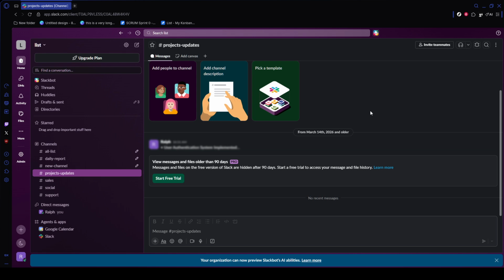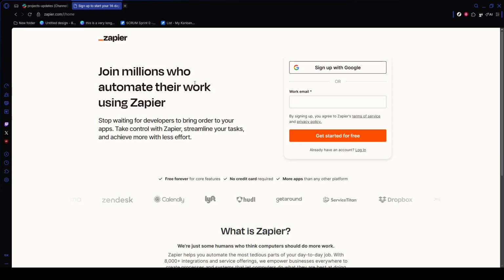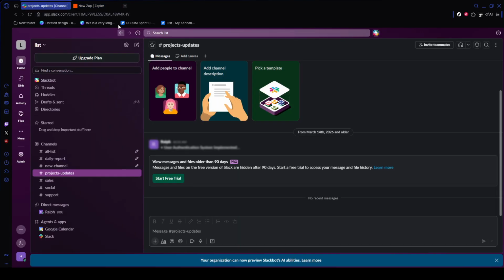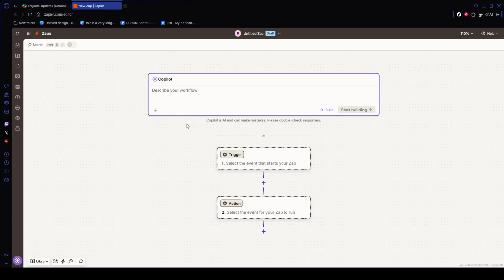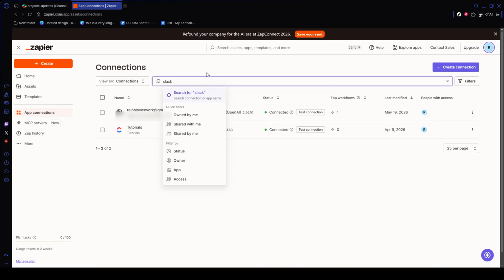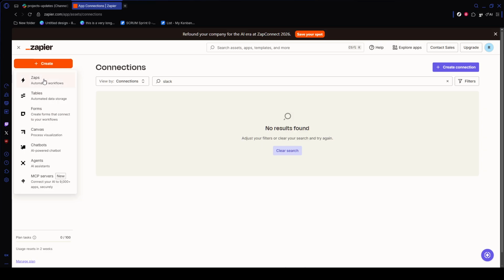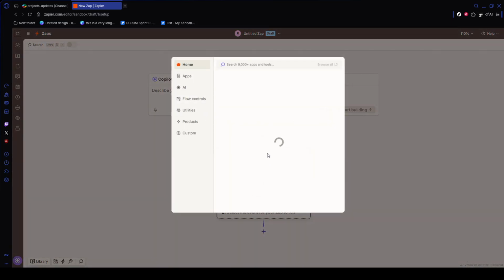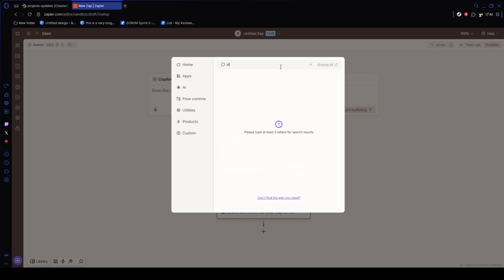How To Automate Conversations In Slack With ChatGPT And Zapier [Step By Step Guide]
In today's video we cover How To Automate Conversations In Slack With ChatGPT And Zapier [Step By Step Guide]